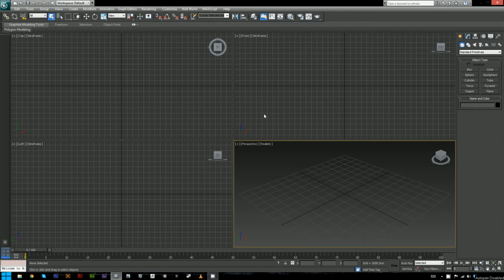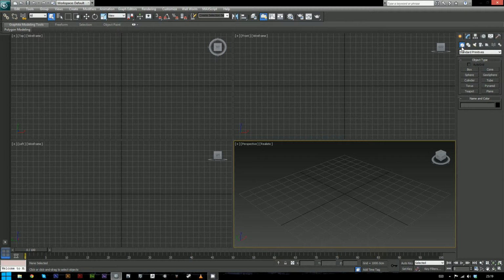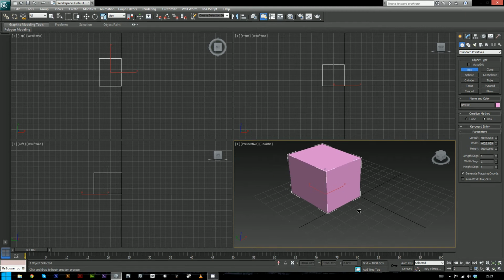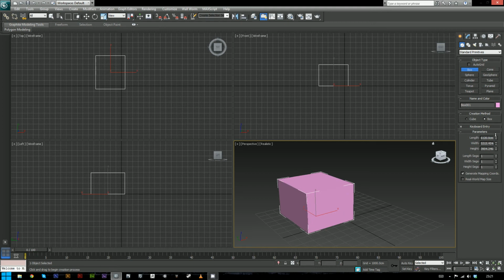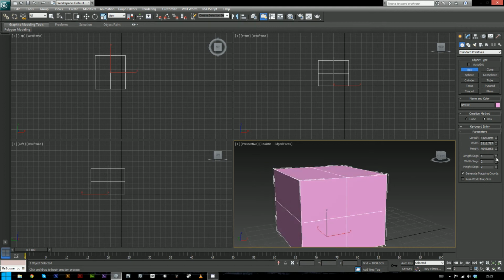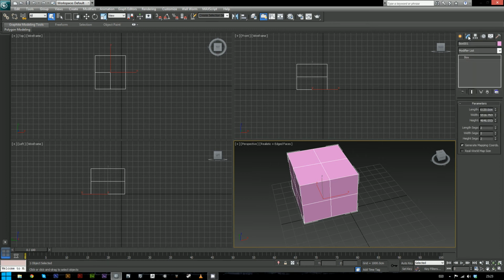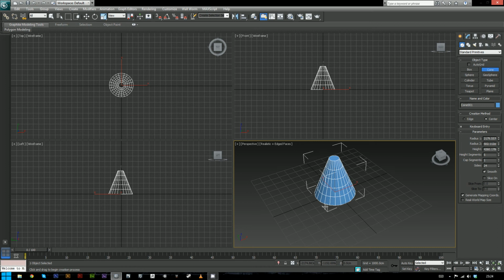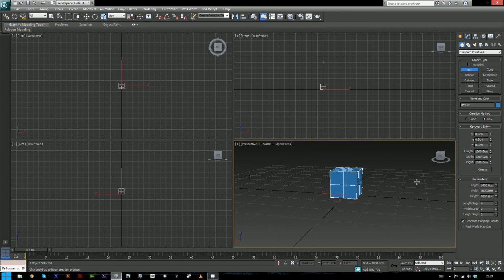3dsMax Fundamentals - 3 - Creating Basic Geometry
A brief look at creating basic geometry.